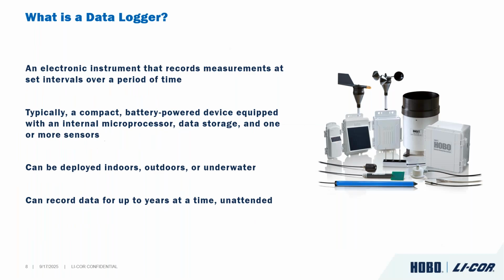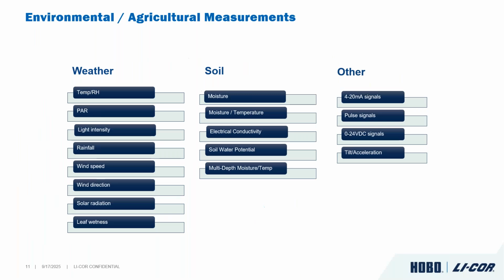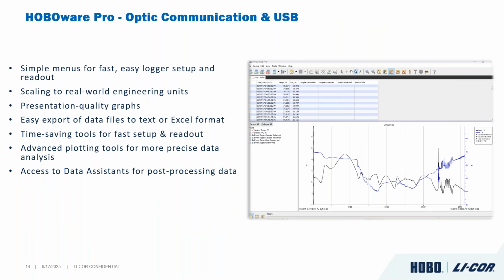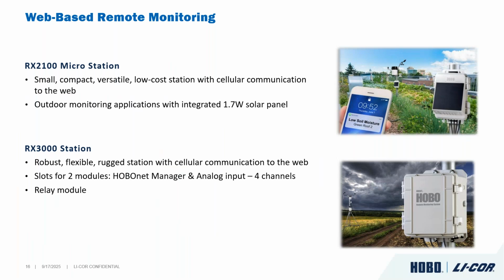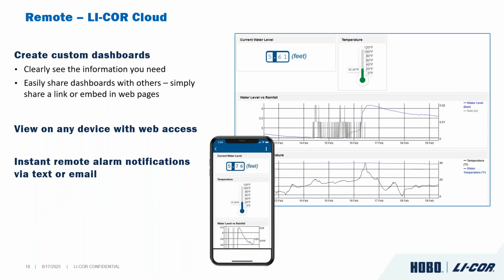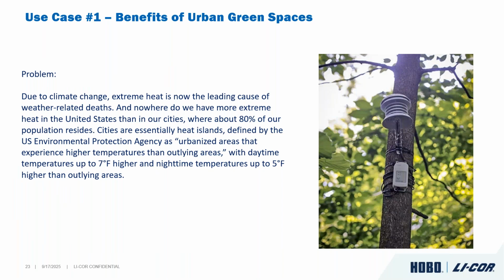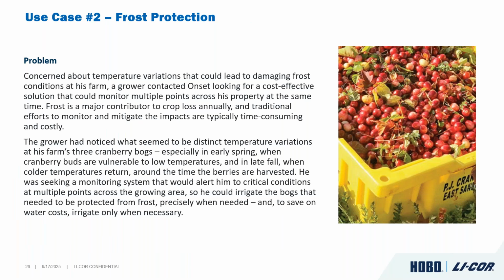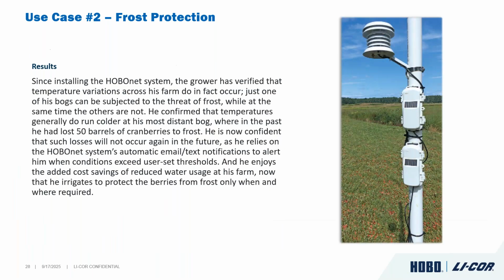Data Logger Basics The Fundamentals of Environmental Research & Agricultural Monitoring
HOBO data logging expert Kayla Boerboon explains monitoring tools (like the award-winning HOBOnet Wireless Sensor Network) that empower you to solve complex problems, conserve water, maximize yields, reduce costs, support sustainability, and better understand the impacts of climate change on our environment.